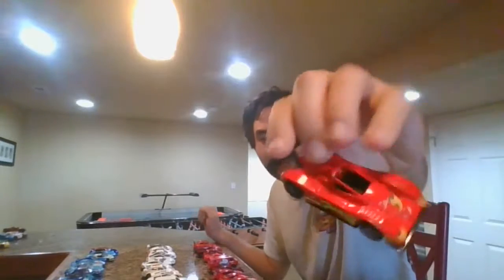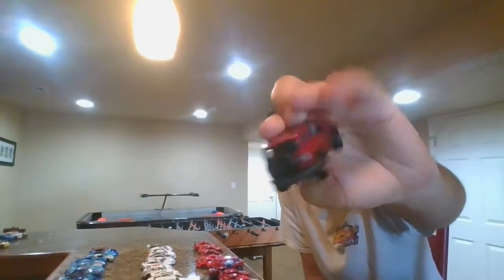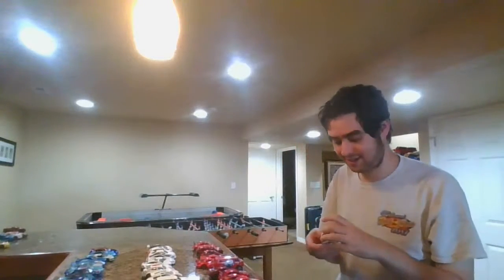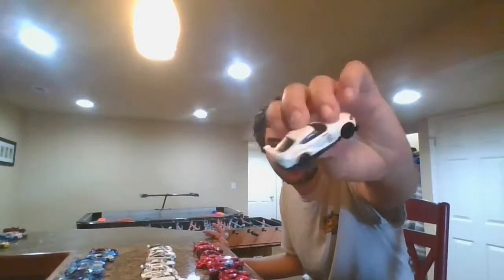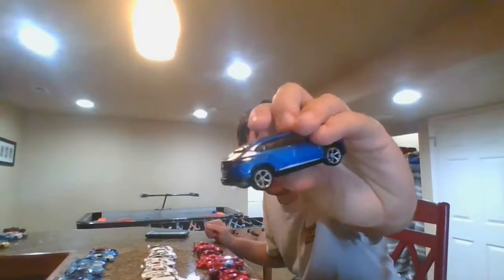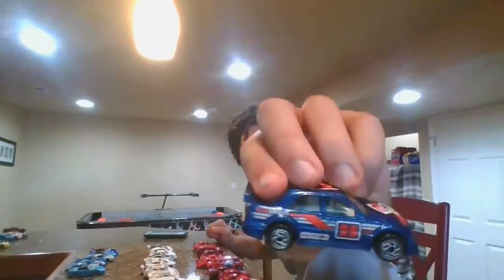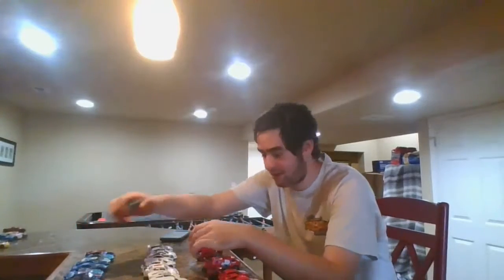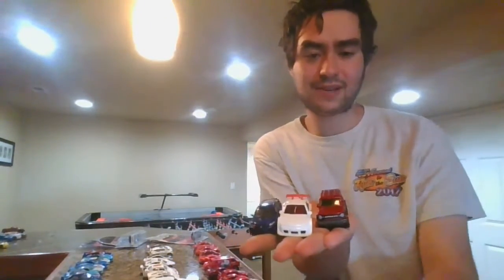Special 4th of July flag colors diecast cars showcase and Q/A with Amazing Cars!!13